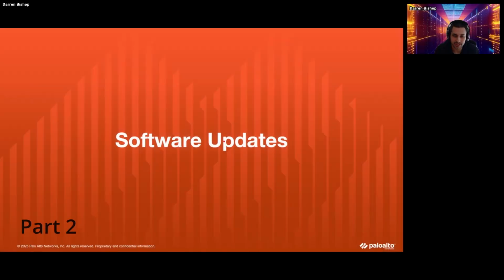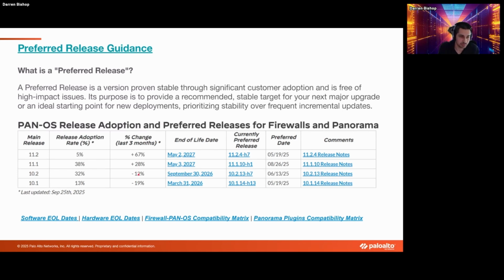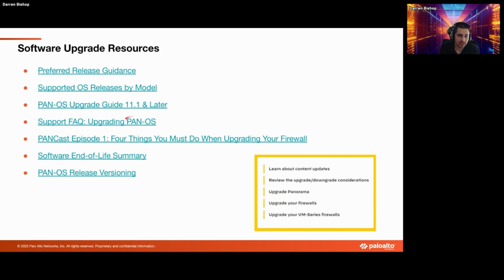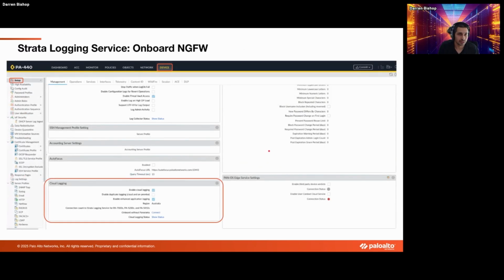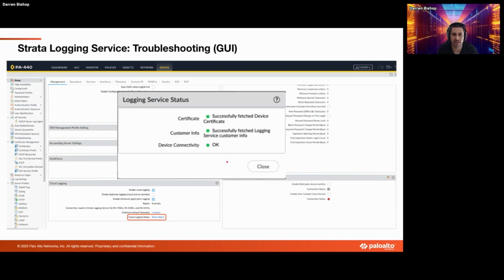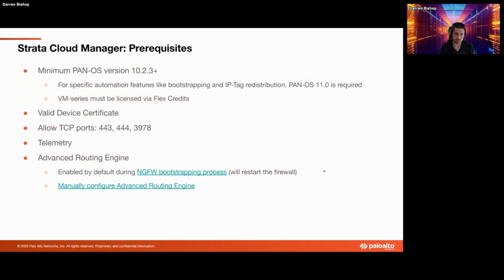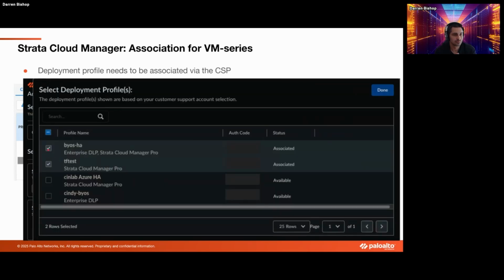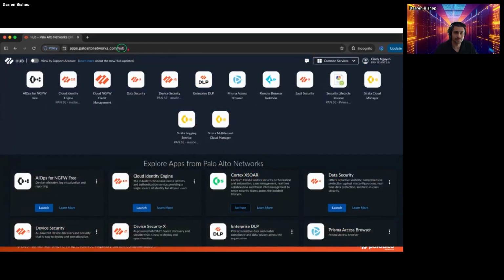SAGE-Fuel Workshop - Oct 2025: PANW NGFW Security Posture: Day One Essentials - Part 2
In part two, Cindy and Darren continue the process of getting your NGFW set up.  We move onto software updates for the dynamic license like AV, anti-spyware, WildFire, and more.  Continuing onto PAN-OS version updates, best practices for HA configurations, and then move onto Strata.  They go over a high-level summary of how to configure Strata Logging Service as well as Strata Cloud Manager for your newly activated firewall.